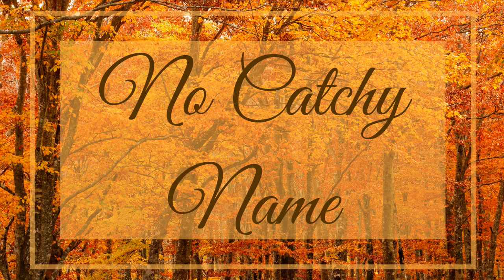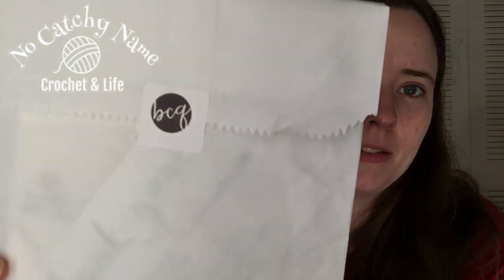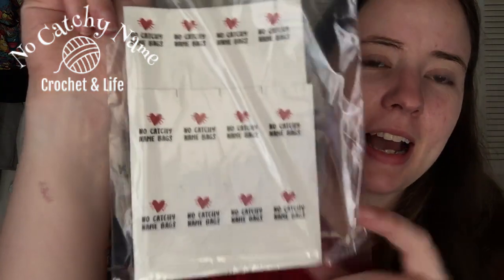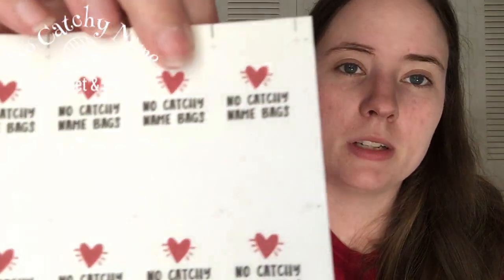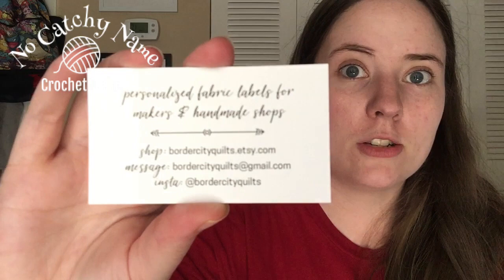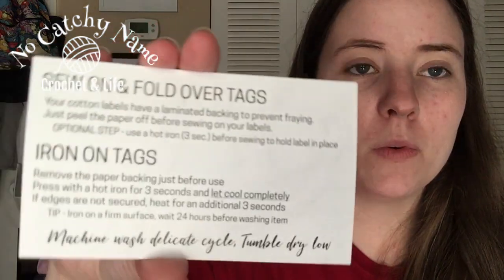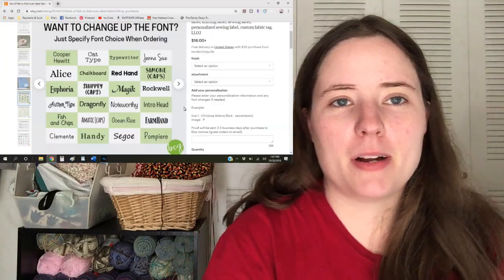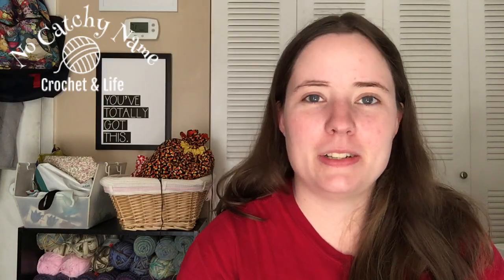My Bag Labels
Border City Quilts Etsy Shop
Labels I order